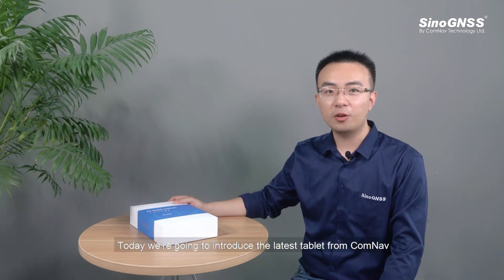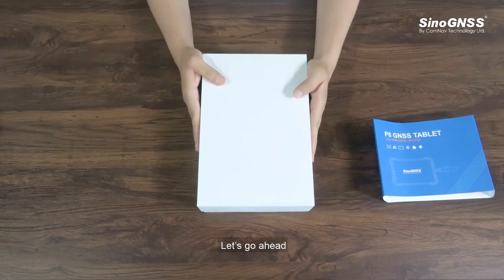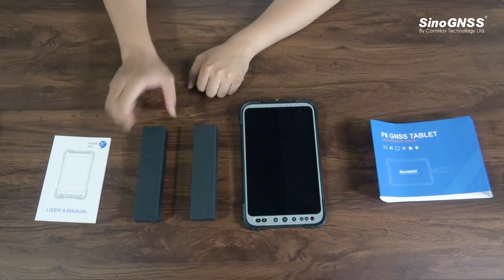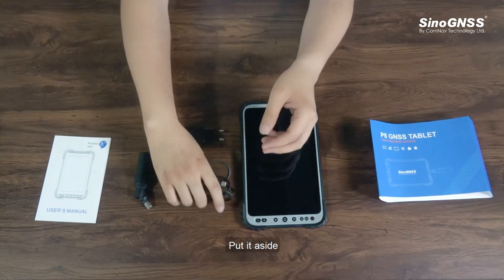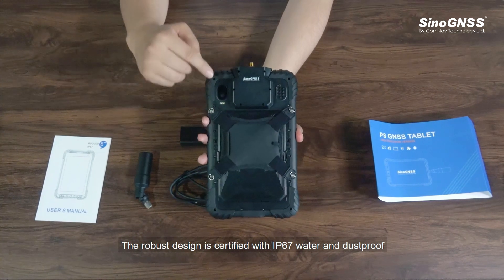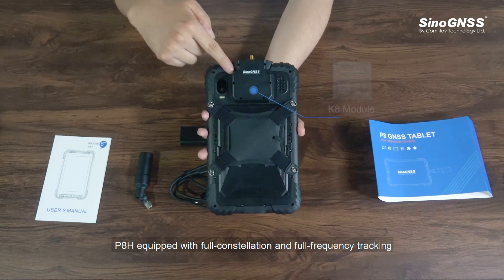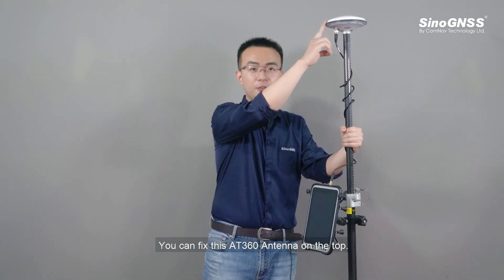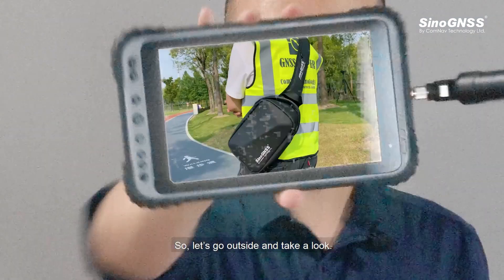P8 GNSS Tablet High Precesion Version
One Device, Two Choices -- P8 GNSS tablet high precision version (P8H) is a portable and precise device for both RTK and GIS tasks.

If you're interested in P8H, you can check out James unboxing it in the video. And a quick walk-through of RTK & GIS applications is also included.